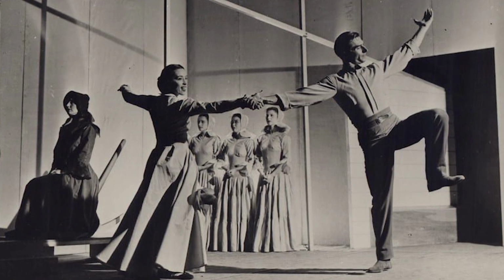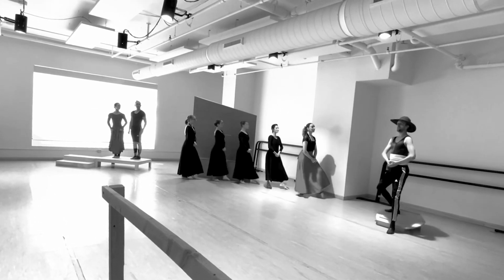Kanopy Dance's Graham: In Her Voice background & rehearsals with Sandra Kaufmann and Kanopy Dance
In honor of Martha Graham's 100th anniversary celebration-- Kanopy's Graham: In Her Voice Mar 1-3, 2024 Overture Center for the Arts